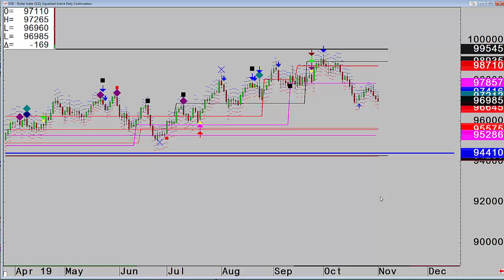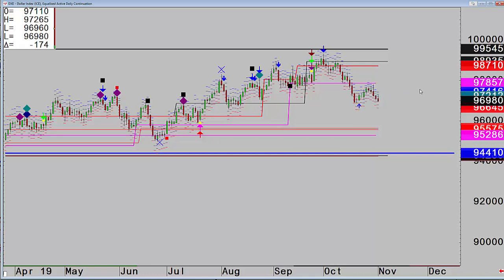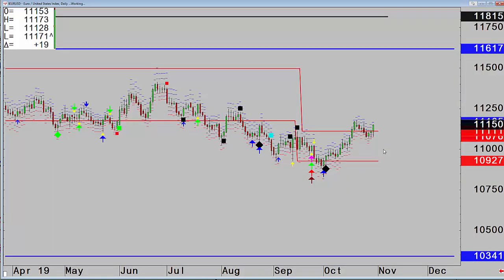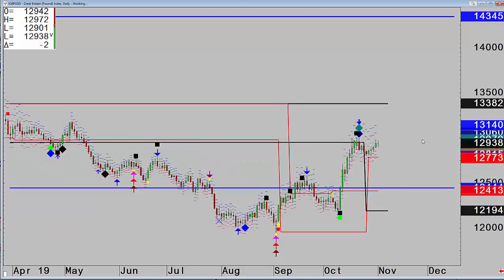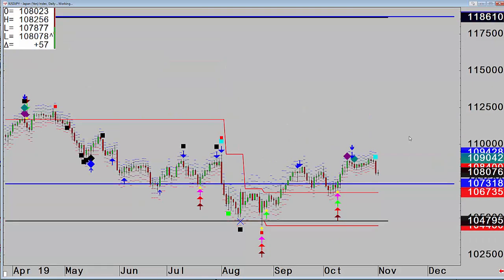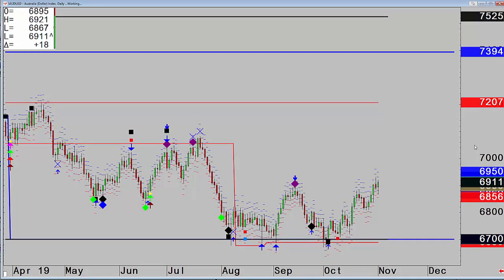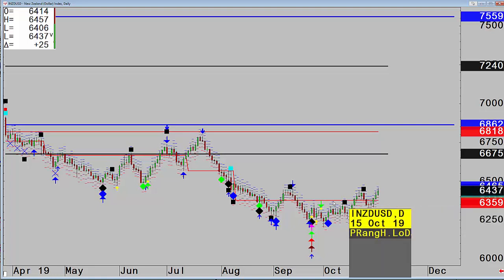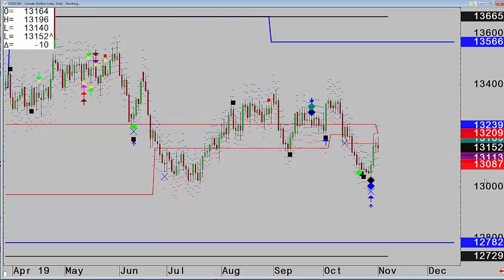Good News, Bad Action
- US Dollar continues to slide in spite of a strong US Employment report
- The US Dollar Index downside target remains distant
- Upside targets for the major currencies  (EUR, GBP, JPY, AUD, NZD) are also some distance off